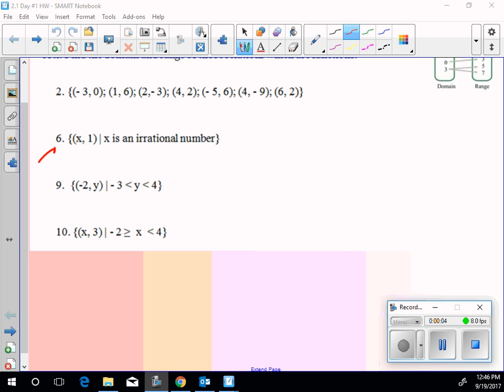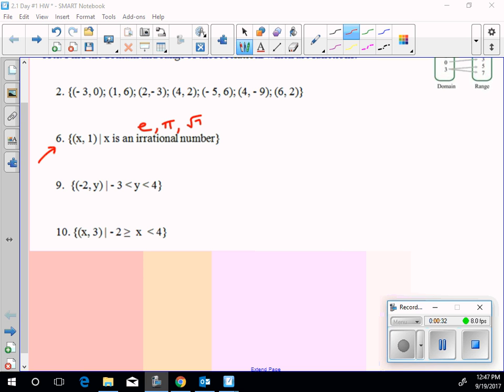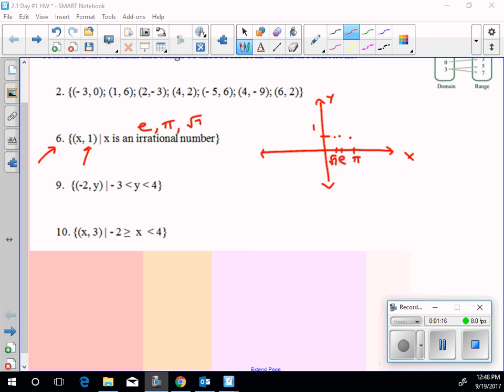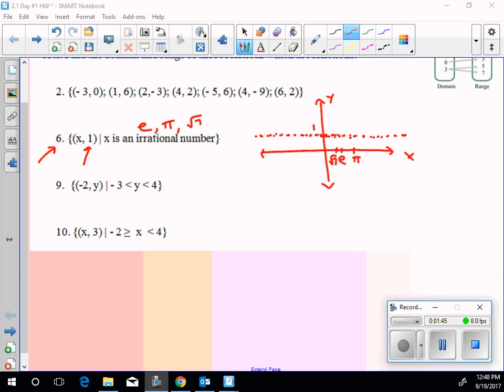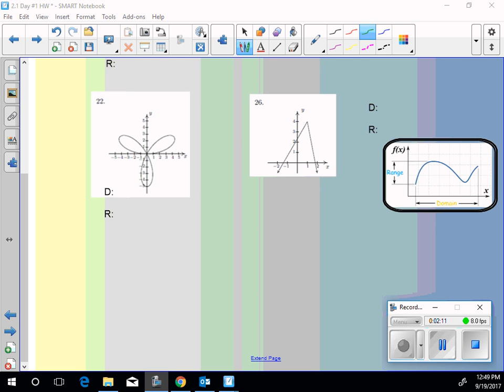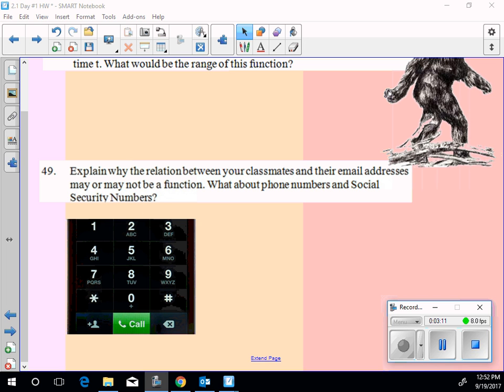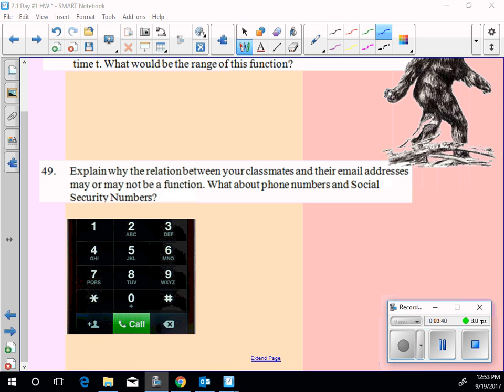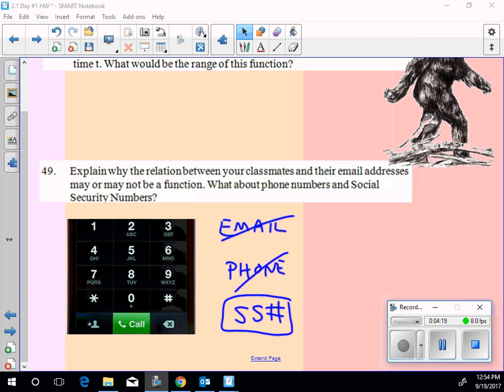(HPC) 2.1 Day #2 (Problems #6, 22, 49)